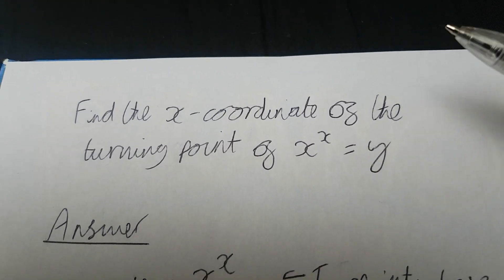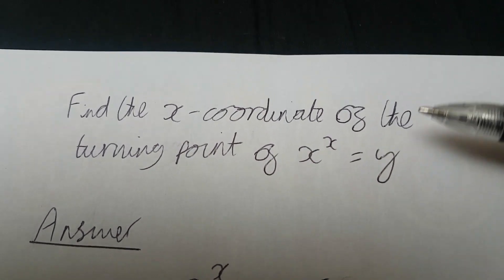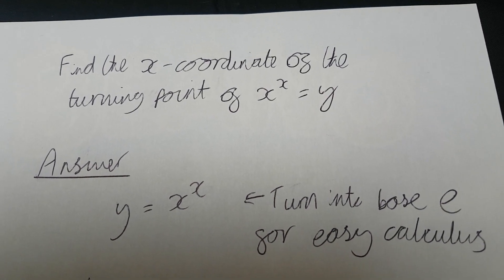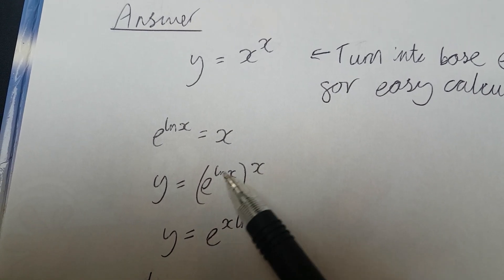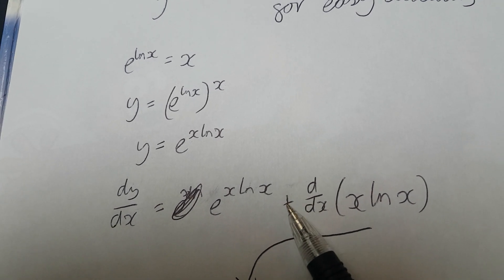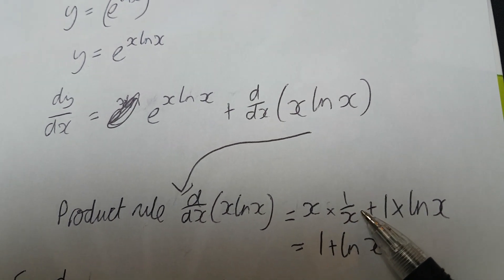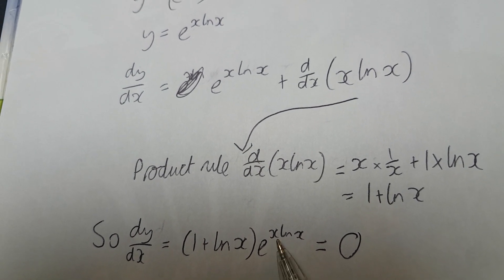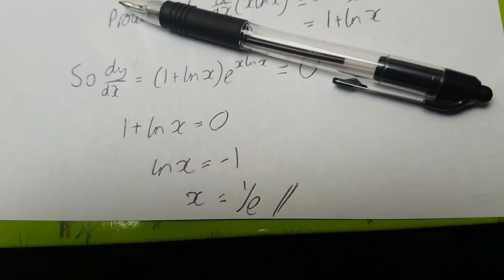EdExcel Maths Paper 2: x^x Turning Point | A-Level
Another video explaining another difficult question in the EdExcel Pure Maths Paper 2 which took place on Wed 12th June 2019. This is a common trick that'll show up in degree-level Mathematics, so be sure to remember it for future calculus classes.